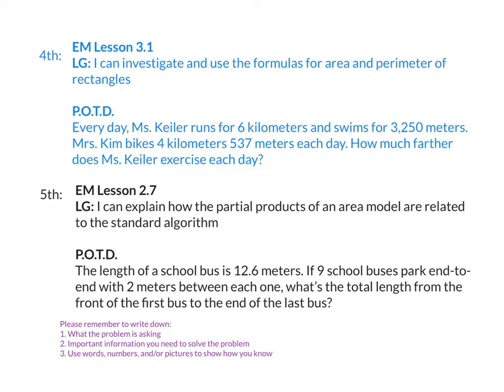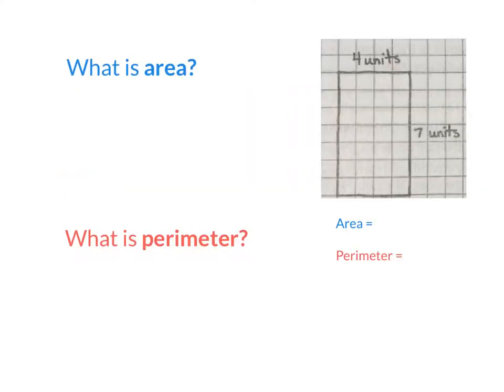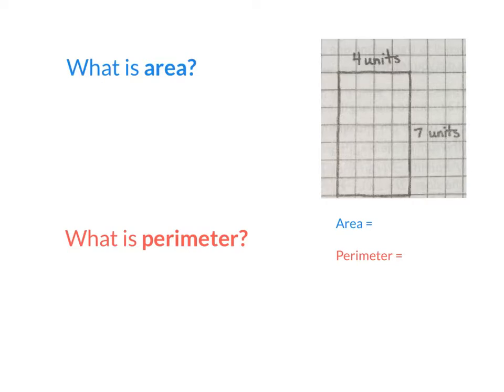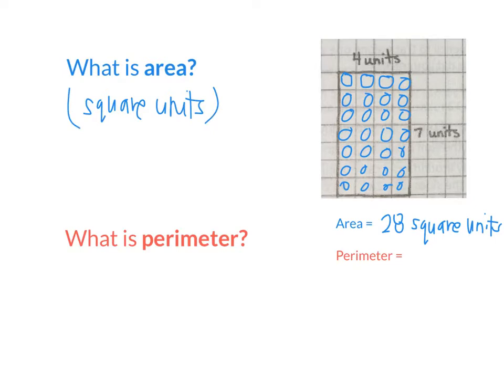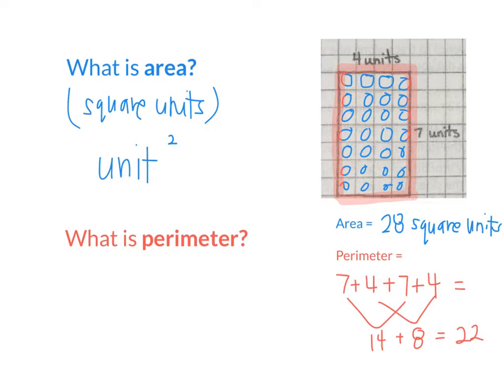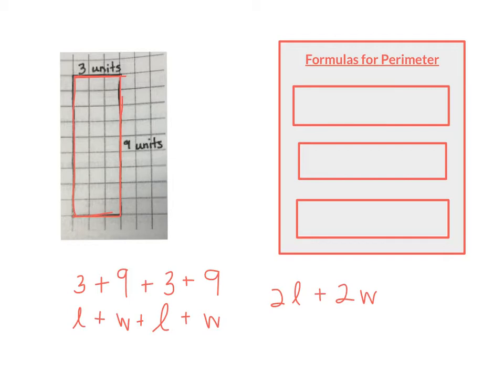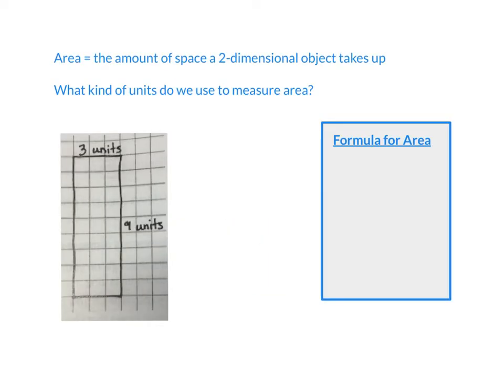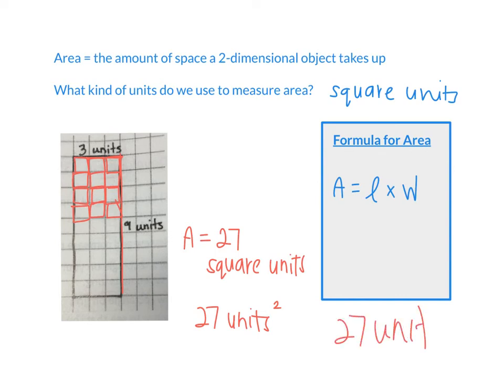10.15.19 4th EM 3.1